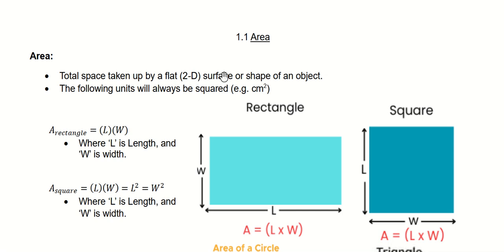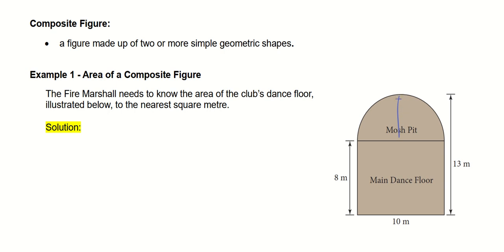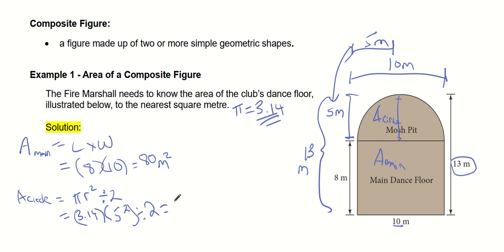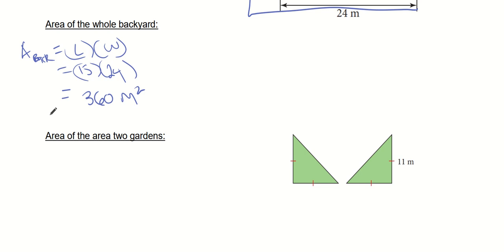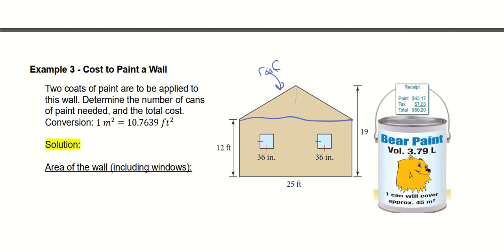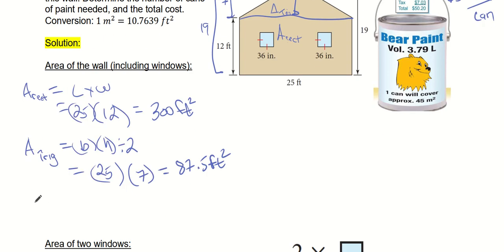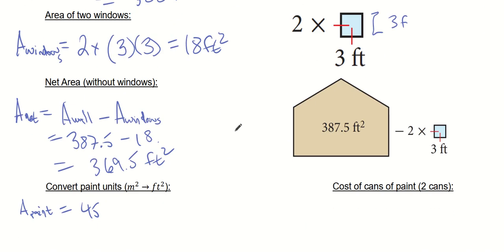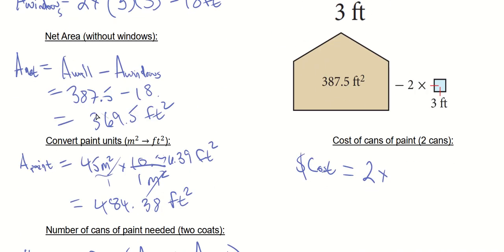MAP4C Unit3 Lesson 1 - 1.1 Area